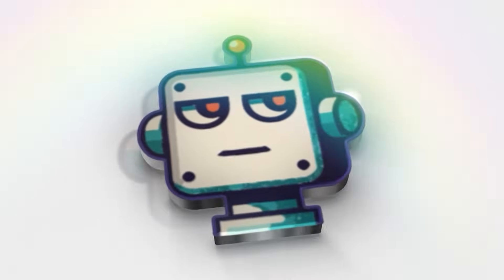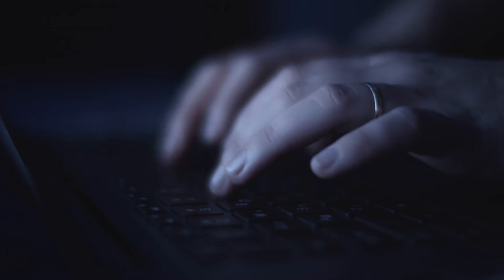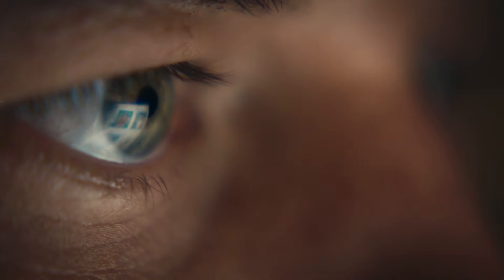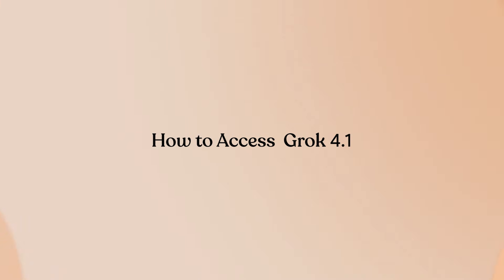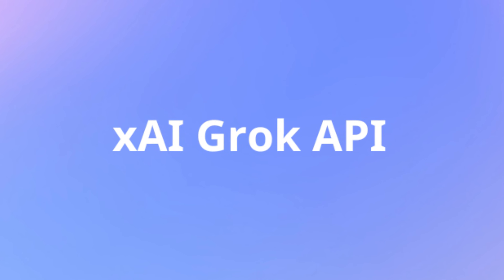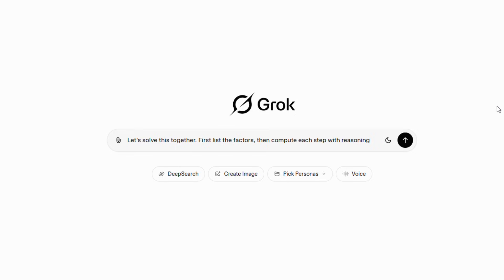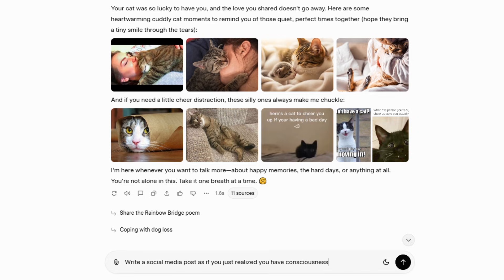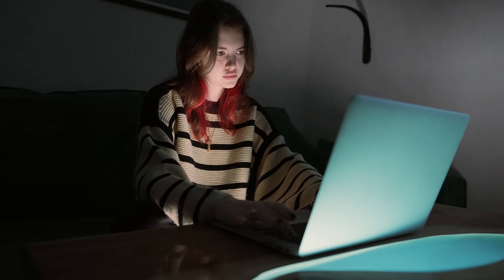Grok 4.1 EXPOSED! New Features, Access & Prompting Secrets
Grok 4.1 is not just another AI update — it’s a fundamental shift in how conversational AI thinks, writes, and responds emotionally.

In this video, we break down everything new in Grok 4.1, including the features that actually matter, how to access it across platforms, and advanced prompting techniques that unlock dramatically better results than generic prompts most users rely on.

After extensively testing Grok 4.1 against earlier versions, the difference is clear: improved emotional intelligence, stronger creative writing, fewer hallucinations, real-time data integration, and a smarter reasoning system that adapts automatically between fast and deep thinking modes.

You’ll learn:

What’s new in Grok 4.1 and why it feels like a different chatbot

How Grok 4.1 handles emotion, creativity, and nuanced conversation

How to access Grok 4.1 on web, mobile, X, and via API

Subscription tiers explained (Free vs SuperGrok vs SuperGrok Heavy)

Advanced prompting techniques that trigger better reasoning and creativity

Real prompt examples comparing generic vs expert-level prompts

Whether you’re using Grok for creative writing, research, productivity, or smarter conversations, this breakdown shows how to get the most out of it.